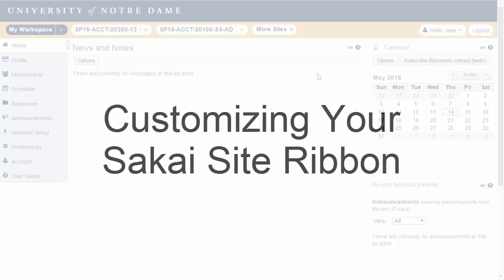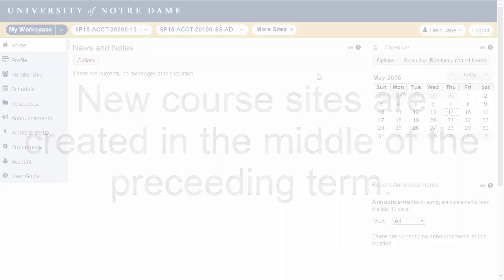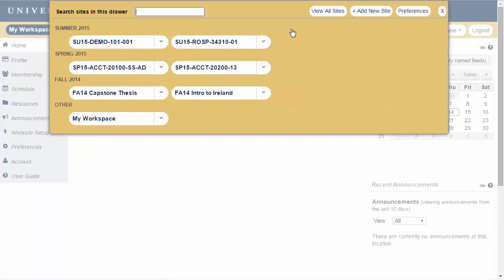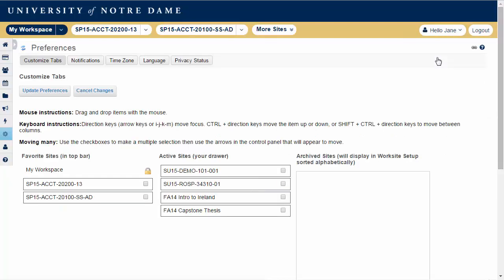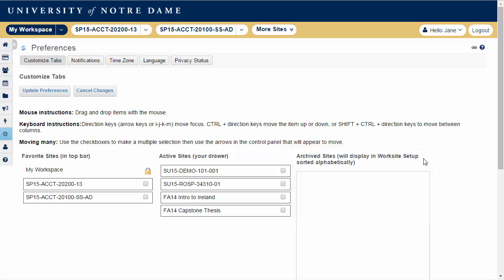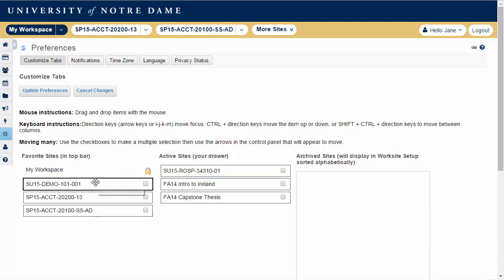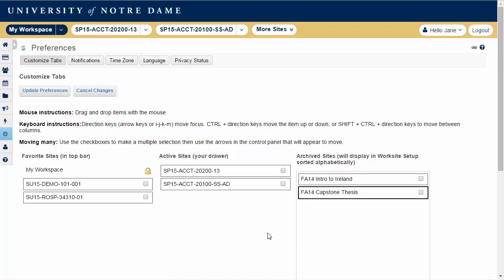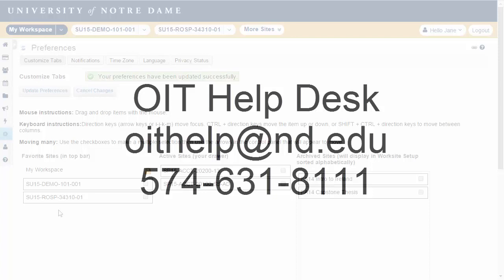Finding and Organizing your Sakai Site Links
This video demonstrates how to customize the display of sites in your Sakai Site Ribbon.